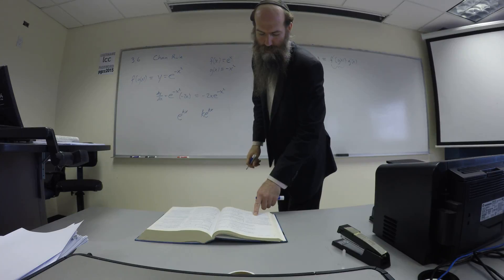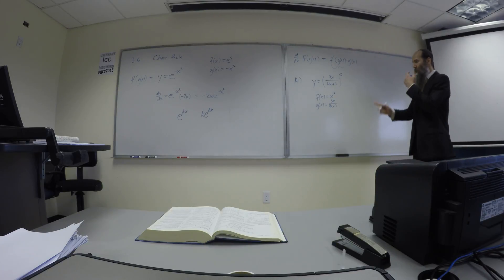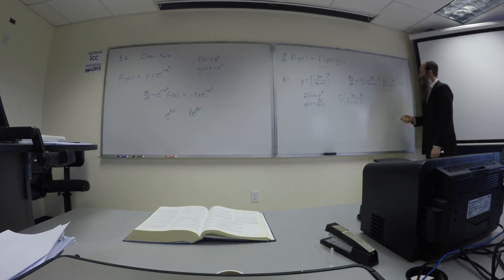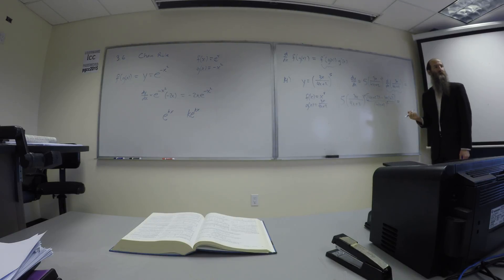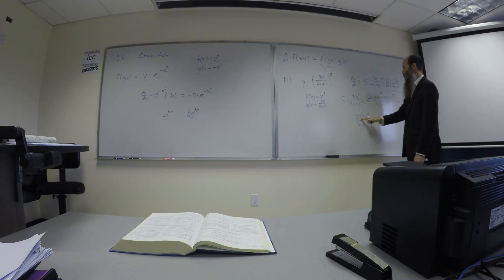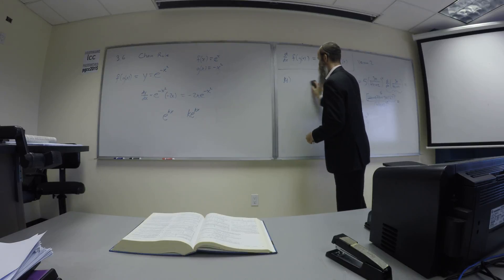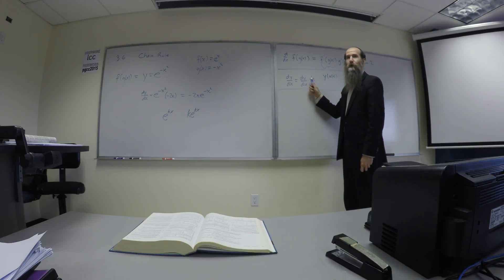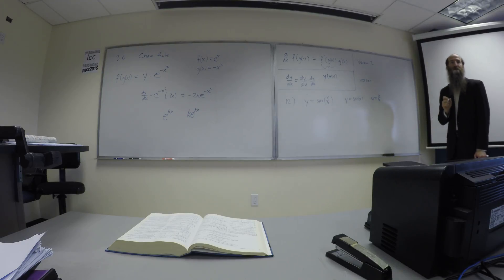Part 3 Day 6 Lecture Calculus One GoPro Hero 4 Black Edition 4K